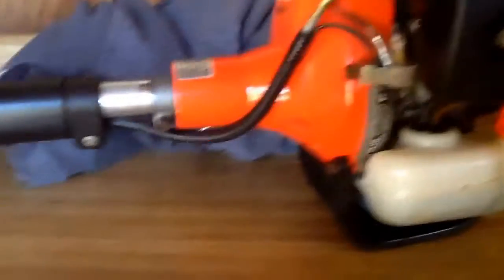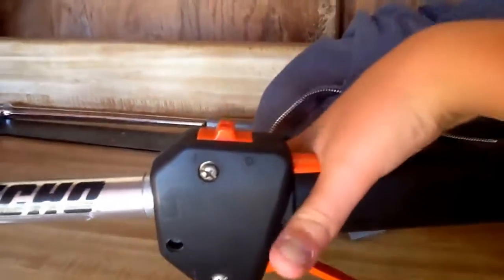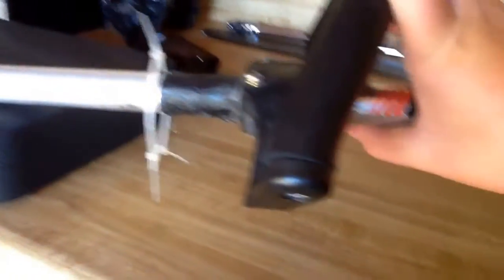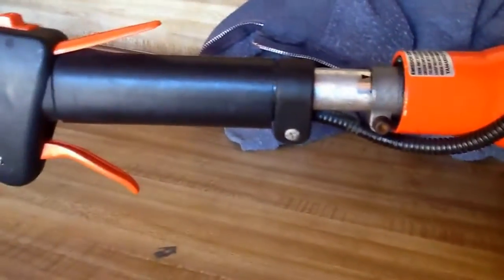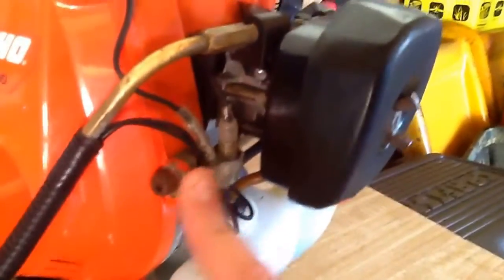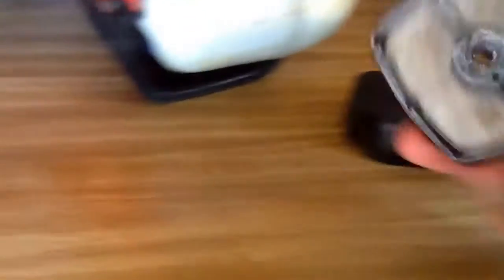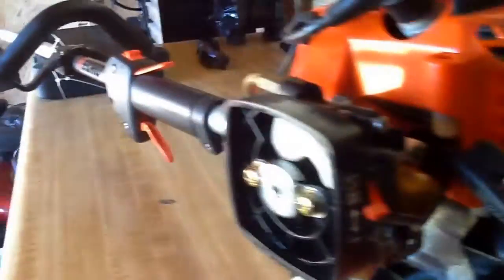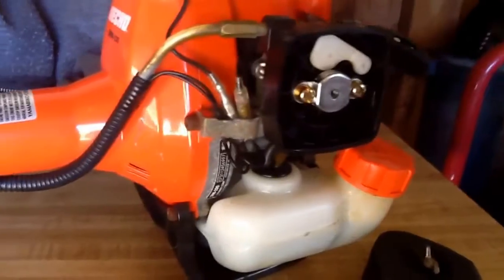Echo SRM 230 trimmer review